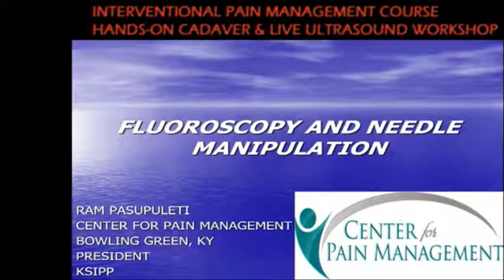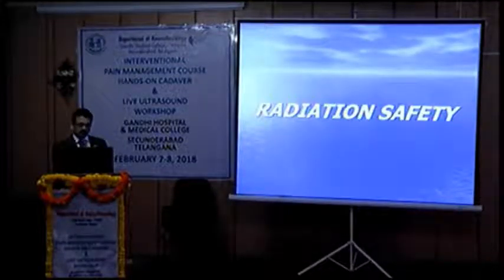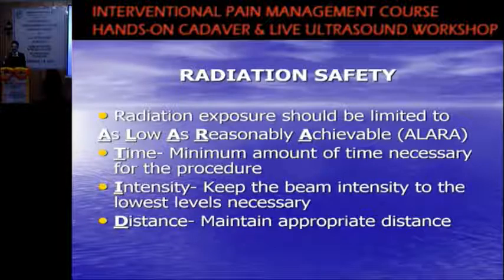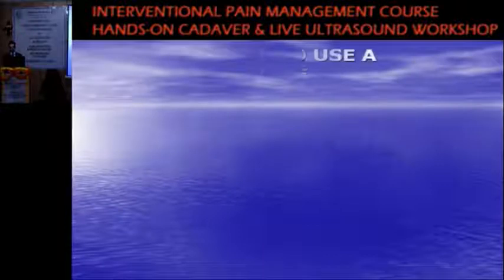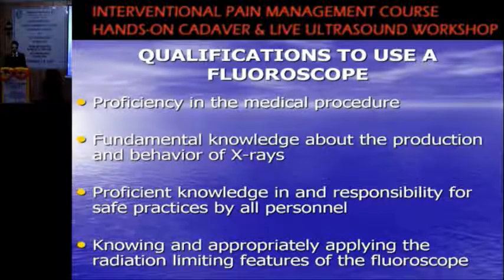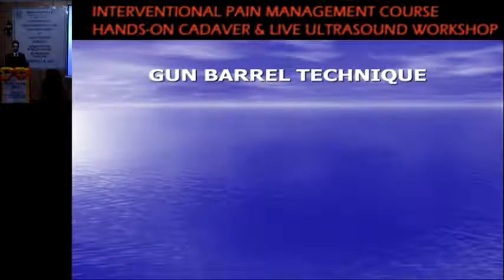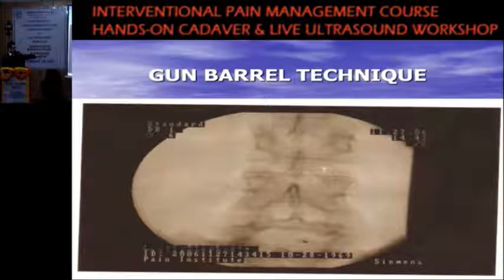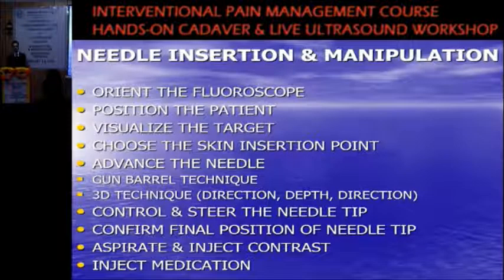Pain Management Fluoroscopy and Needle Manipulation